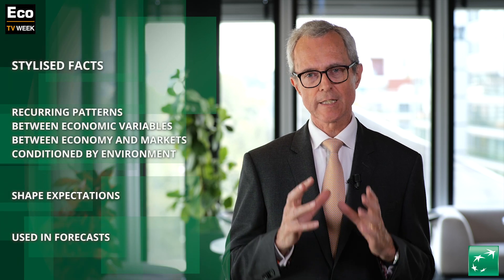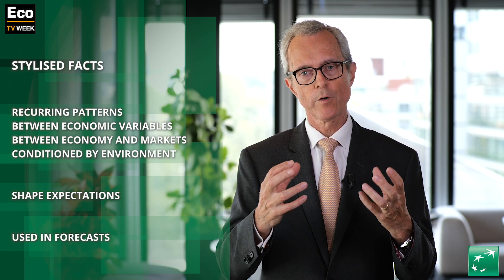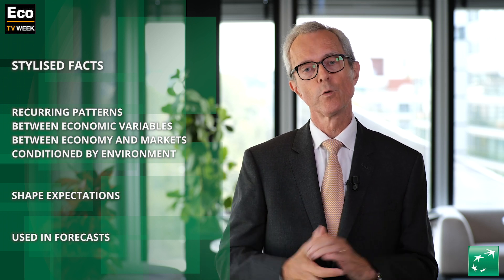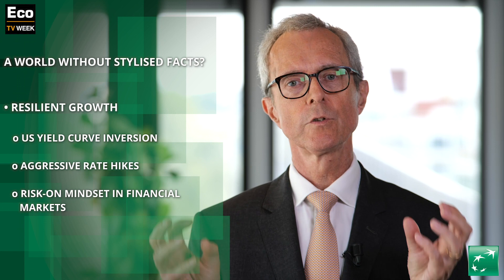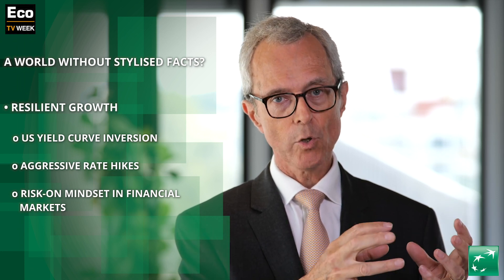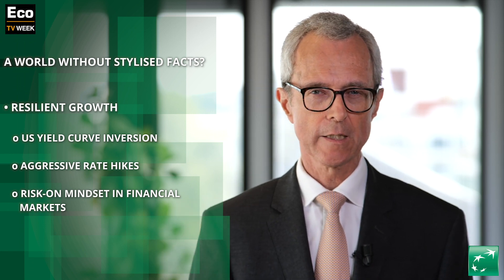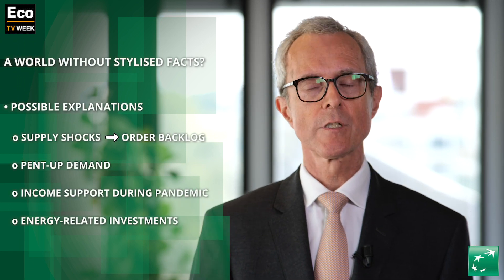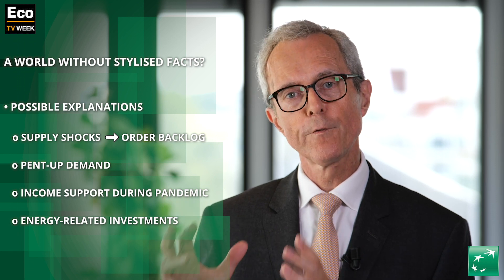Economic forecasting in a world without stylised facts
Stylised facts are recurring patterns between economic variables and between economic variables and financial markets.  They are conditioned by the economic environment and shape expectations of households, companies and investors. They are also used when producing economic forecasts. In the current cycle, there is doubt whether certain stylised facts still apply.

In the US, the economy is still growing despite a significant yield curve inversion and aggressive rate hikes. In the Eurozone, the labour market thus far has been resilient notwithstanding the actions of the ECB. Moreover, financial market investors are undeterred by the talk by economists about recession risks. Several factors help to put these, at first glance puzzling observations, into perspective. Supply shocks have created major order backlogs, sectors such a leisure and hospitality still benefit from pent-up demand, pandemic-era income support has underpinned spending and the much-needed energy transition is boosting investments.

Consequently, it seems that the old reference points have been lost, which complicates the task of economic forecasters, hence the insistence of ECB President Lagarde in recent speeches on the need to be humble when making forecasts. In markets, it may lead to a shortening of the investment horizon. Markets would also experience jumps in volatility should the old stylised facts  make a comeback.